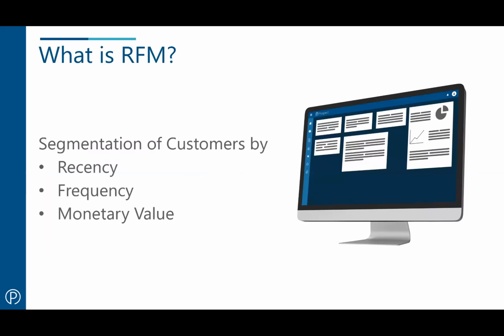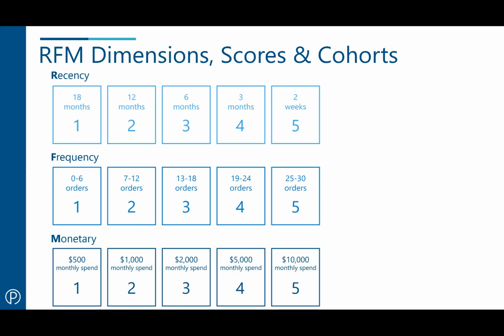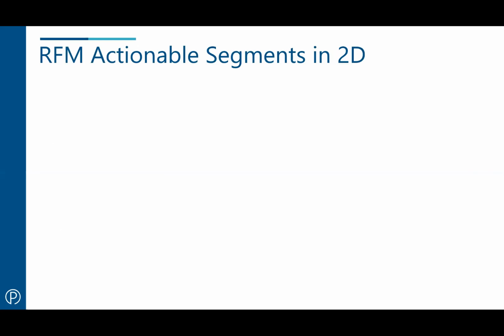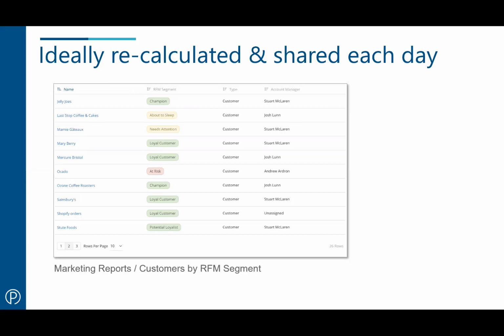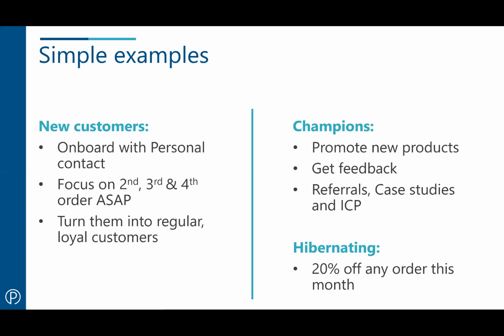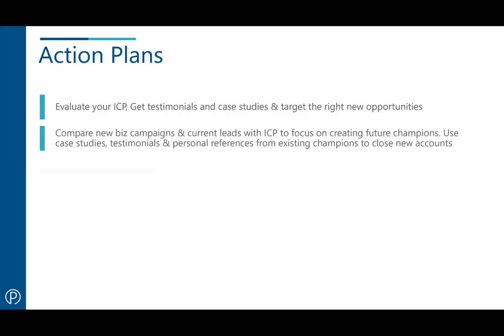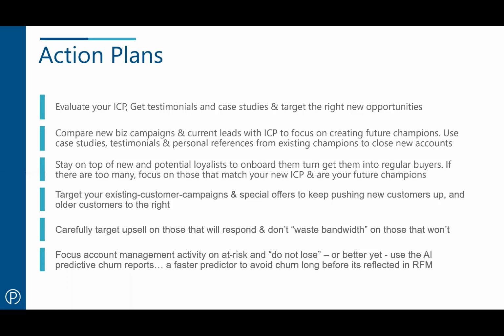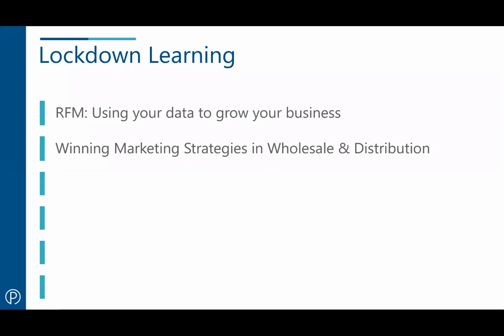RFM Analysis Webinar: Use your data to optimise sales - even in a downturn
RFM Analysis is a well-known and well-loved technique for segmenting customers by their spend pattern. In this Webinar, we show you why you should care about RFM, what it involves and how you use it to help with all 6 key strategies for growth and profitability in Wholesale, Distribution & Manufacturing businesses.